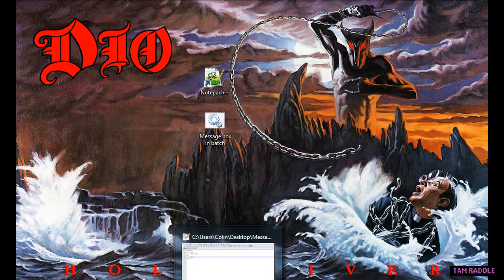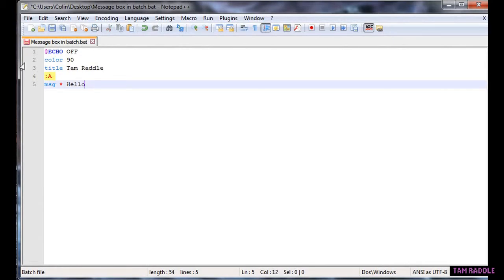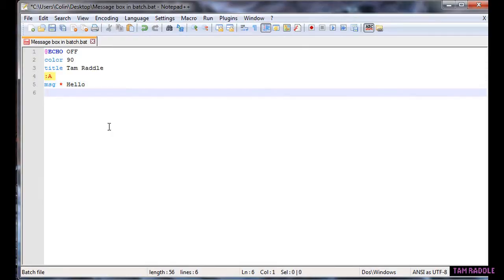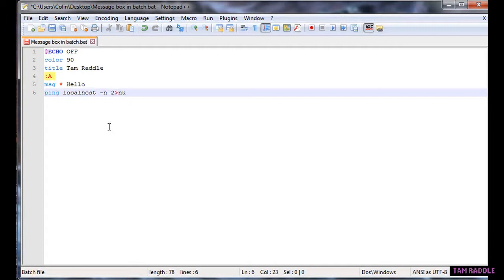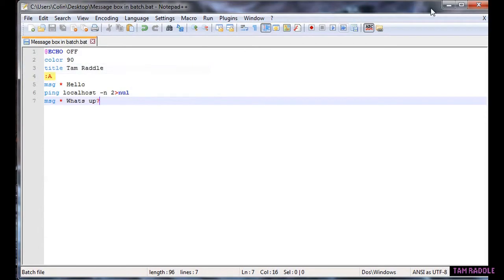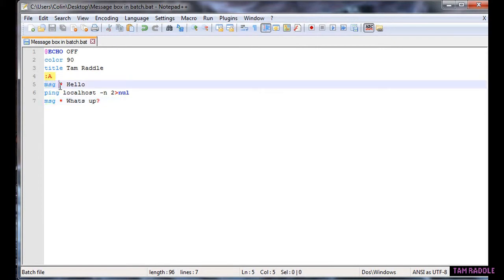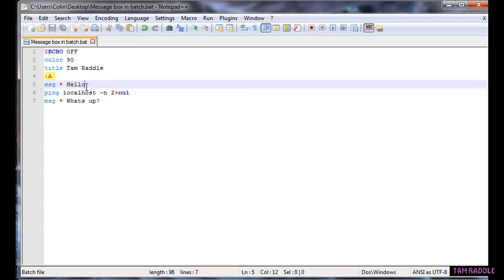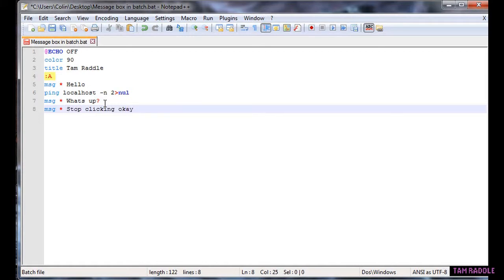BATCH CODING P14 - MESSAGE BOX IN BATCH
How to make a message box appear in batch! NEXT VIDEO - PASSWORD PROTECTED BATCH